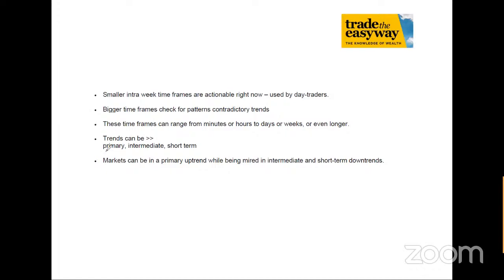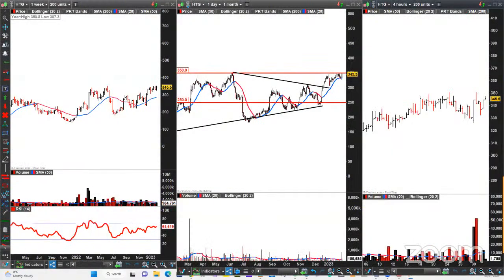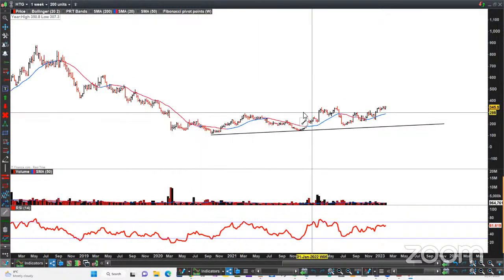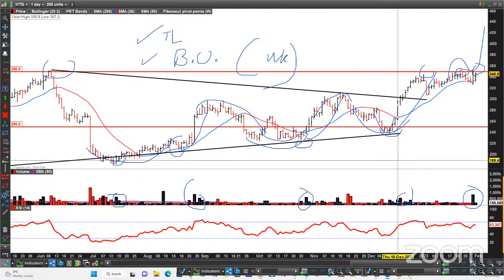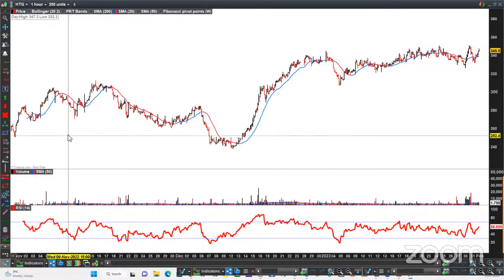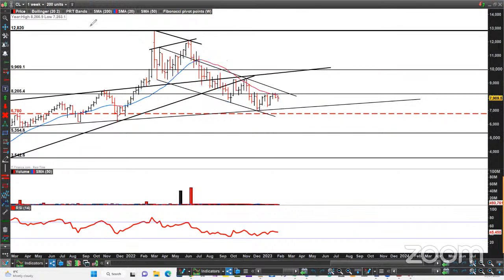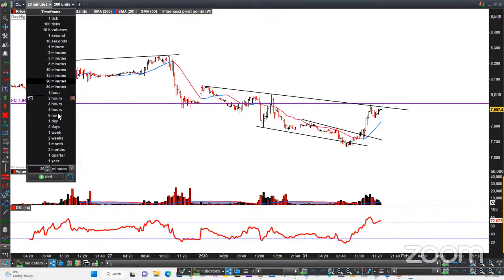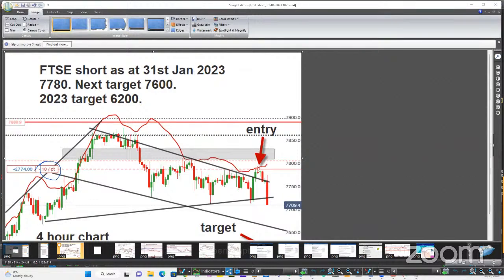Day Trading: What time frame should you use?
Short video on how to prep for day trading and investing.

360¯ Global trading is our course for professional trading and investing in stocks and commodities

Mike Hamilton
Founder